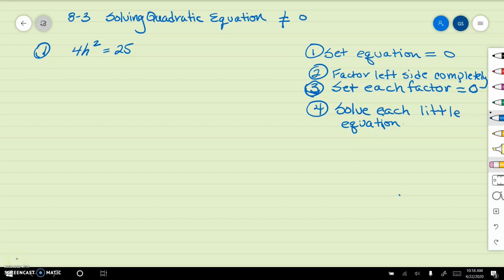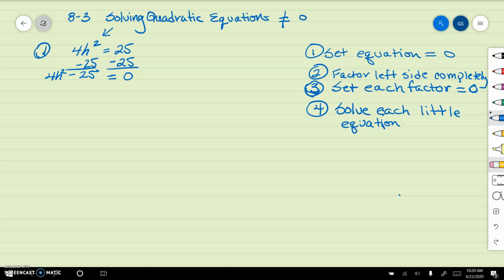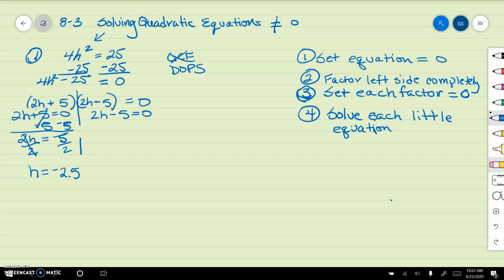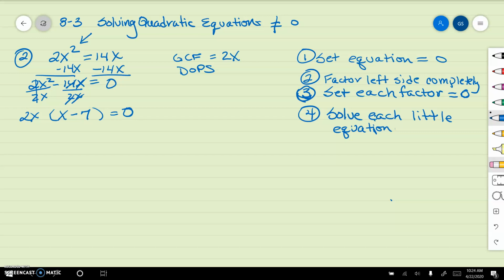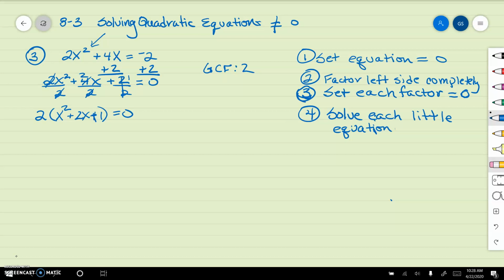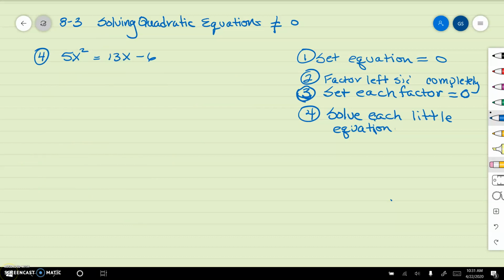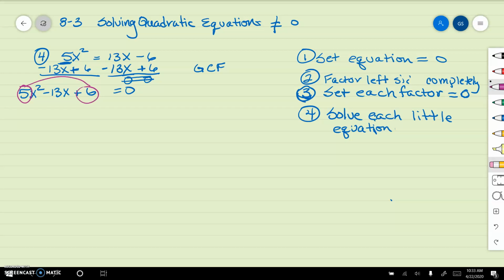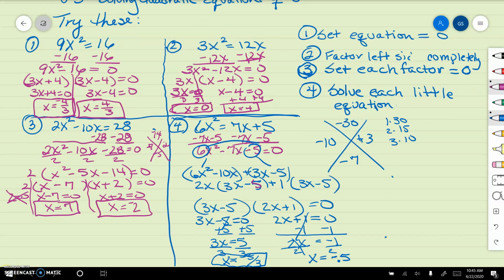Alg1 - Lesson 8-3